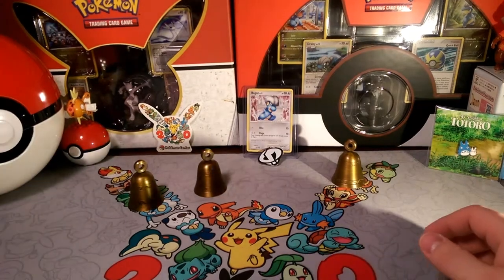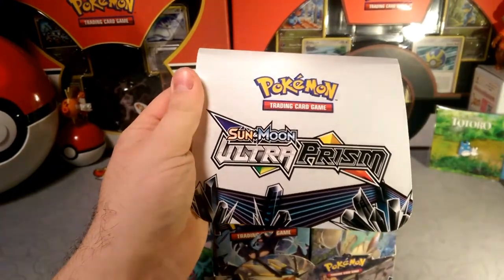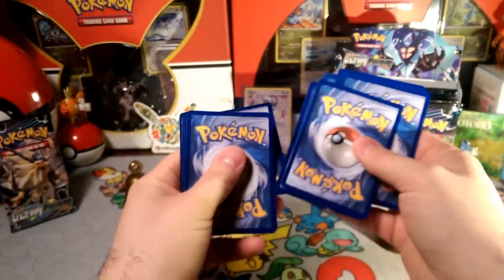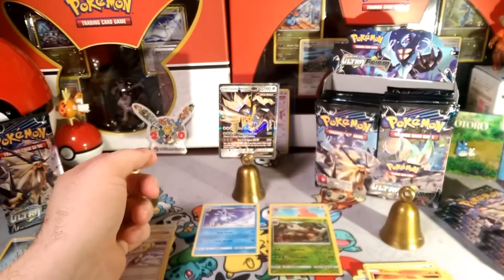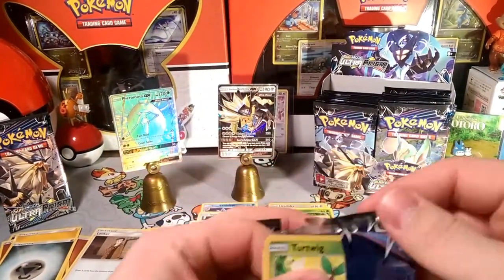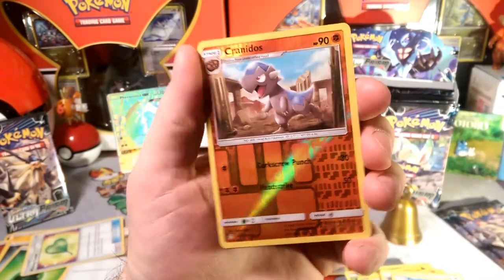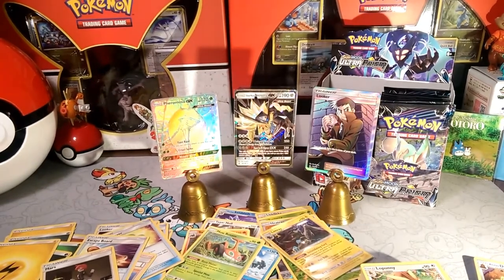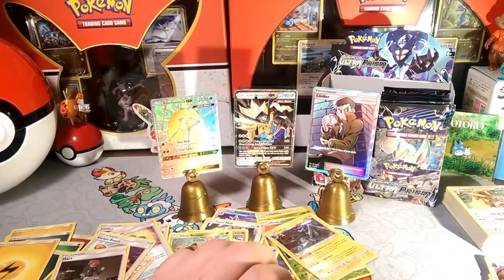Ultra Prism Booster Box part 1: A little after dusk opening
Alola Dapper friends, DapperDraby here with you today to bring you another Pokémon tcg pack opening. Check it out. We finally got our booster box. Let's see what pack art we find to open. We will open this in 4 parts. Look forward to one of these the next 4 weeks. Let's see what we get.

PTCGO: PupWranglerLeo3